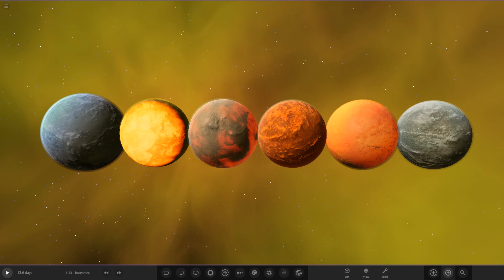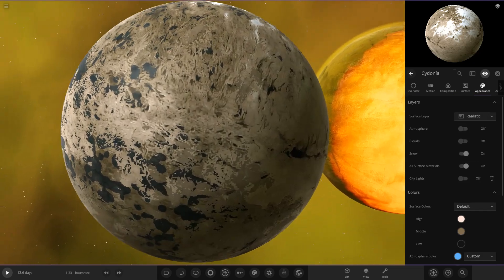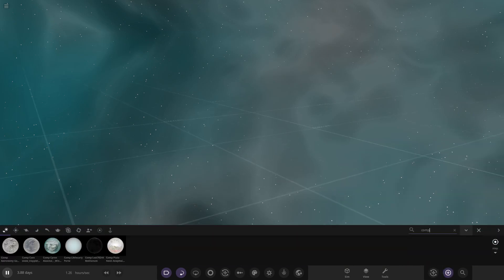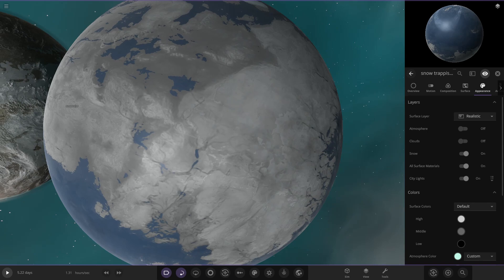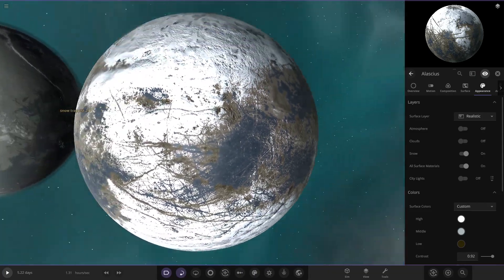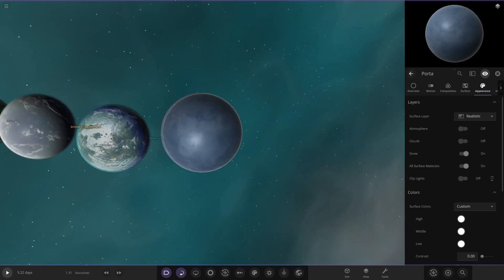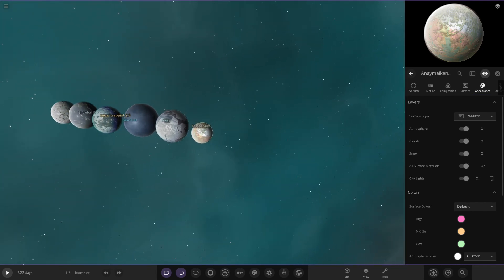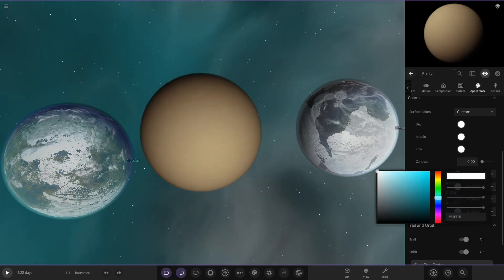Winter World Object Competition Universe Sandbox